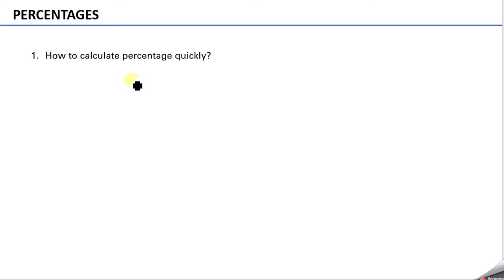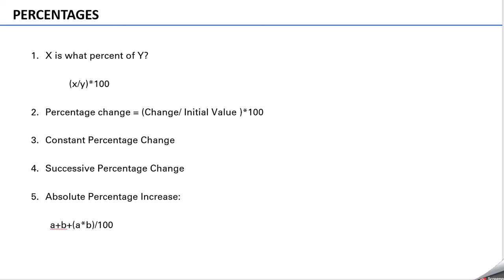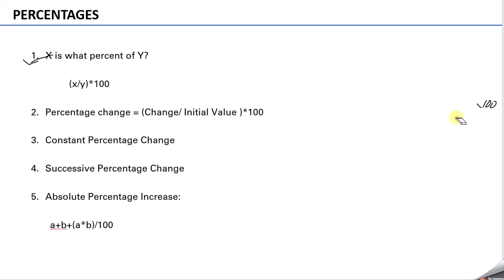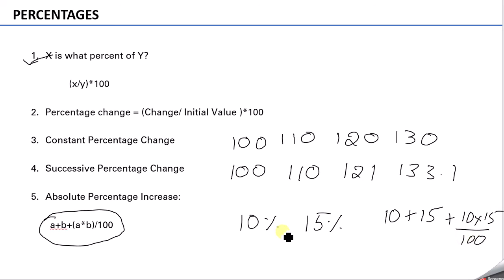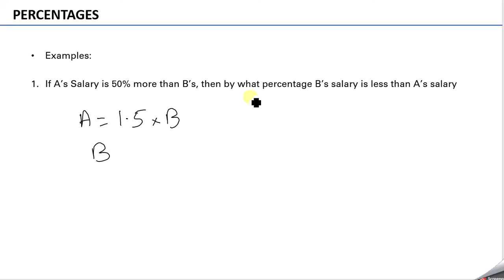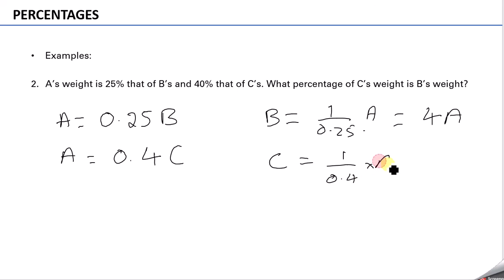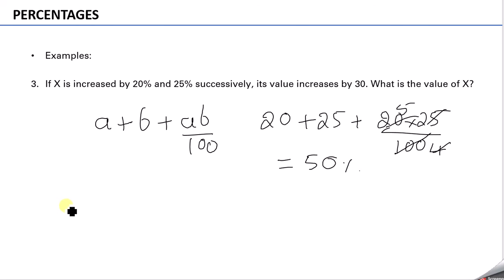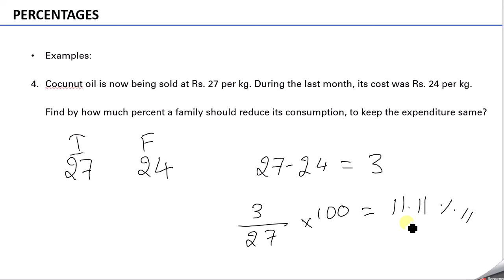Percentages Applications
This video explains how Percentages concept can be used in application of problems. This technique is useful in CAT/GMAT/GRE/Bank PO/CMAT and other aptitude exams.